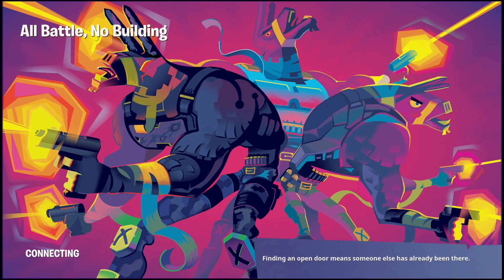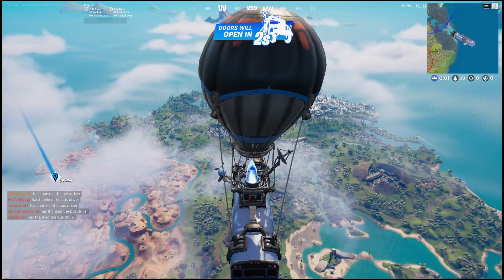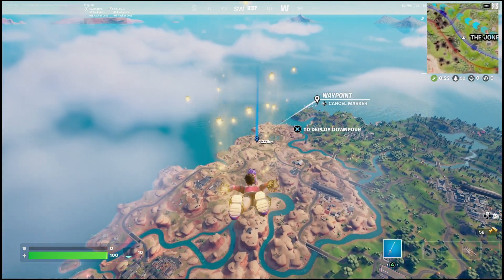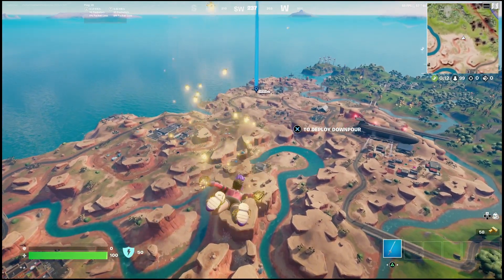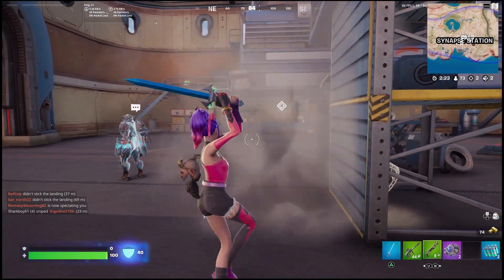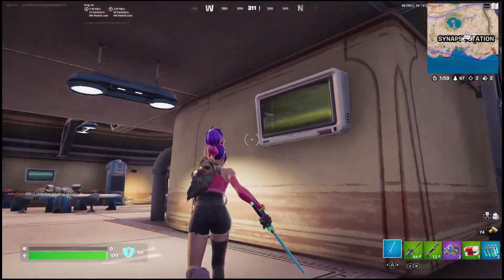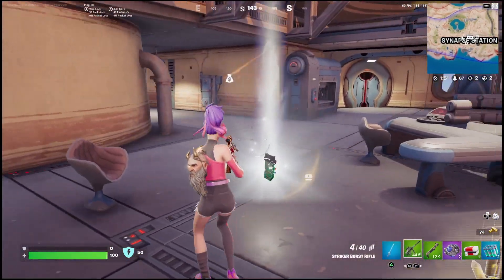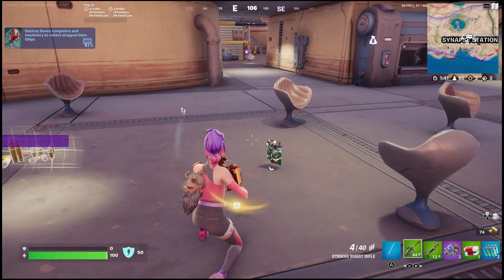Destroy seven computers and machinery to collect dropped data chips Location - Fortnite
find and destroy a cloaked IO build jammer (next step)